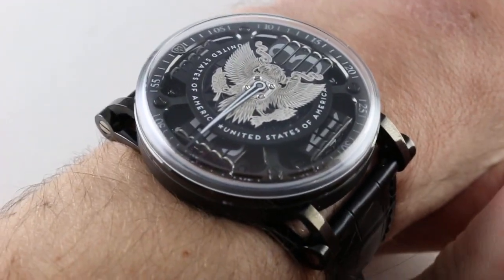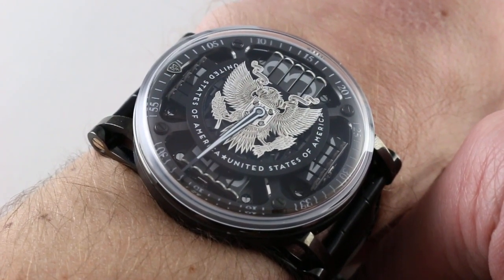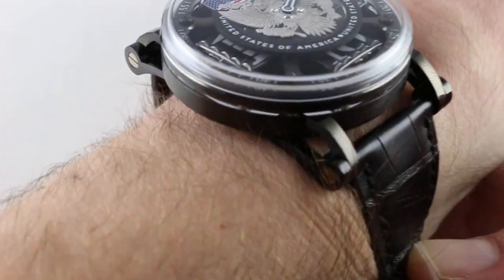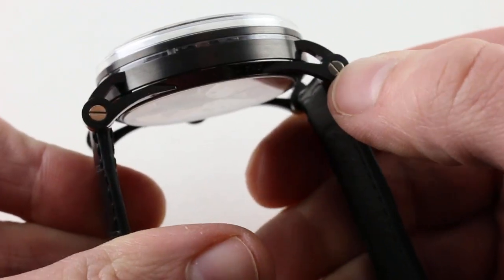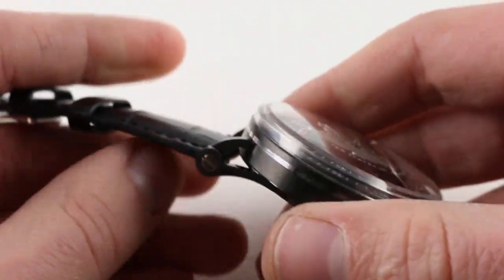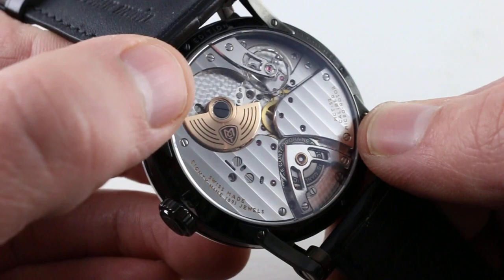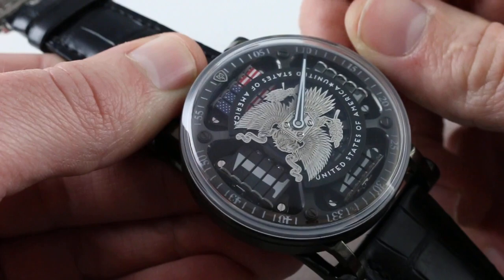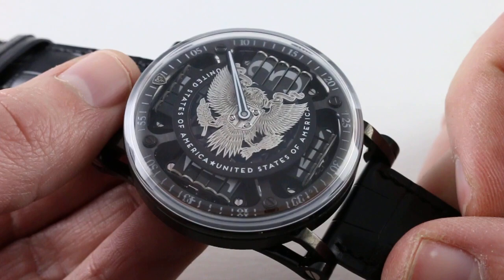Manufacture Contemporaine du Temps Sequential Two S200 American Eagle Luxury Watch Review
This Manufacture Contemporaine du Temps Sequential Two S200 American Eagle Piece unique, is an extraordinary combination of features, fine finish, thematic contradictions and an intriguing back story. The watch has a hidden American flag and an eagle that rotates throughout the day. As you advance the timepiece, you'll see that when the watch reaches 12 o'clock, you see the flag!

The watch itself measures 44.7mm across the case. It measures 14.9mm thick with a sloped lip to the box section sapphire. The watch has a unique hinge lug system. It measures 53.2mm but the lugs are highly modular with DLC coated white gold. The hinge allows for the strap to be pulled straight downwards, arching over the wrist.